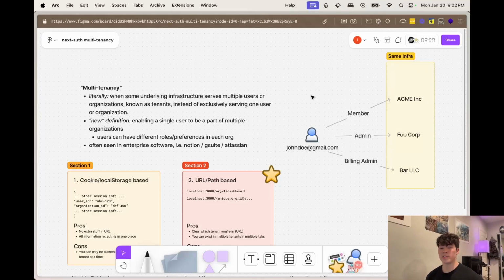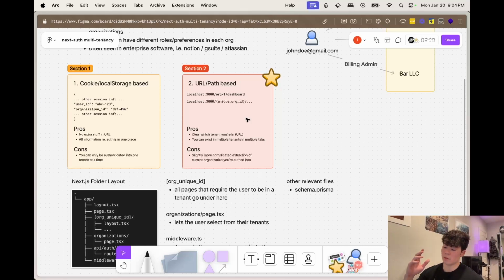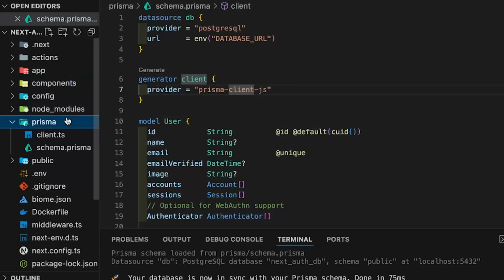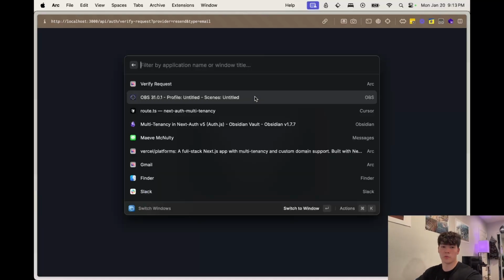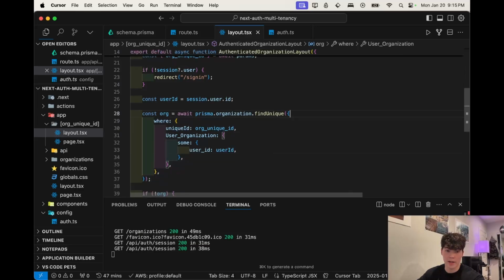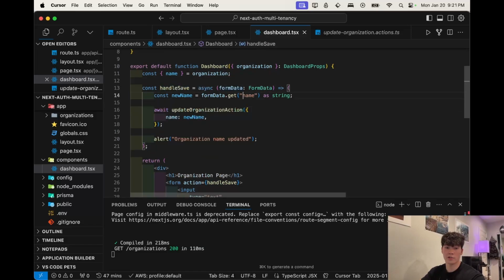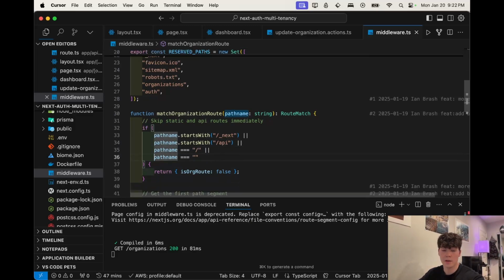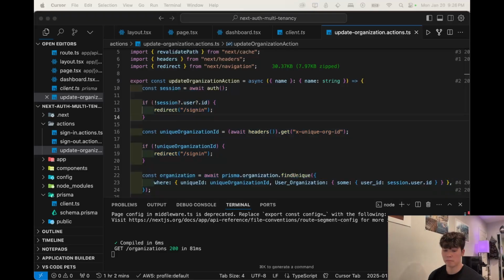Implementing Multi-Tenancy in Next-Auth (Auth.js) + Next.js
Implementing multi tenancy (multiple organizations per user account) is actually not very hard. Next video we'll go over role based access control and how that all fits in (it aint hard either)

00:00 intro / what is multi tenancy
00:30 different approaches pros and cons
02:20 codebase layout
03:10 setting up codebase
03:33 codebase overview
05:27 live demo
06:47 coding
12:22 outro + tips